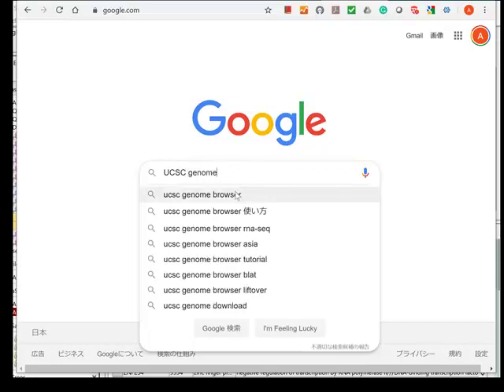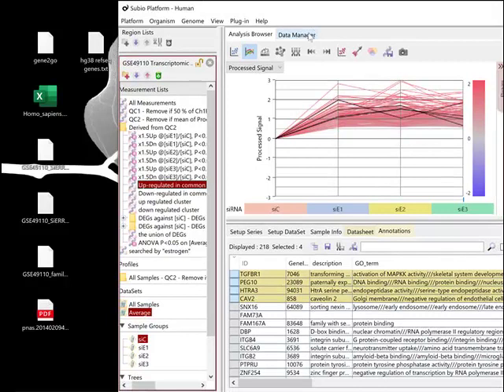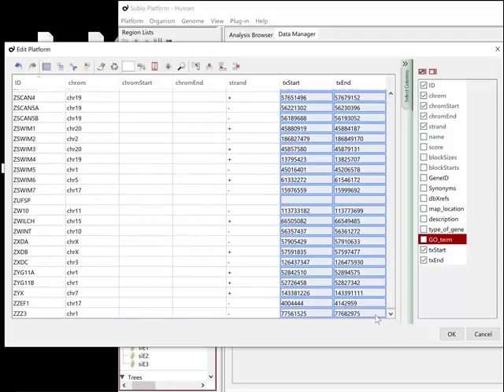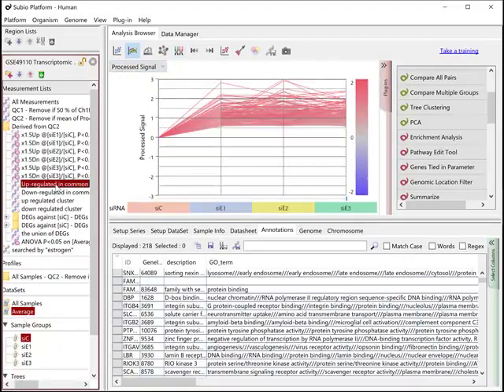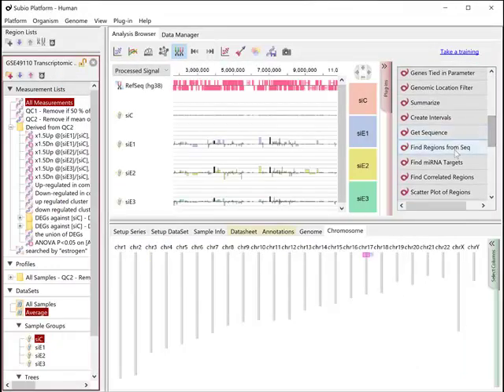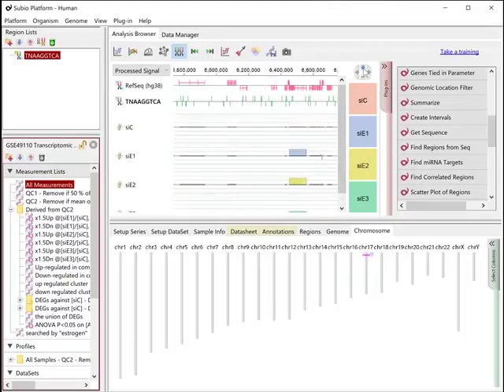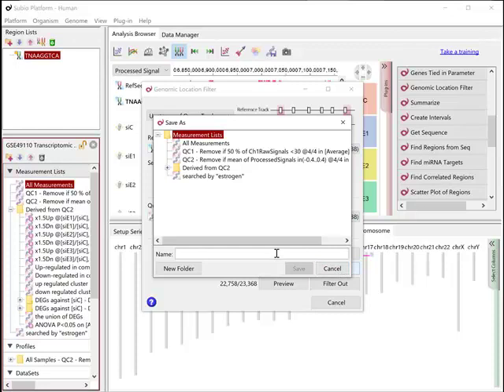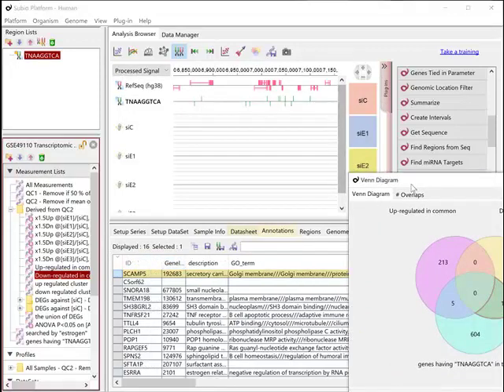RNA-Seq Data Analysis Tutorial (08) - Genomic Location Specificly Regulated Genes & Motif Sequences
This is a part of the following tutorial. Please visit to see the whole.